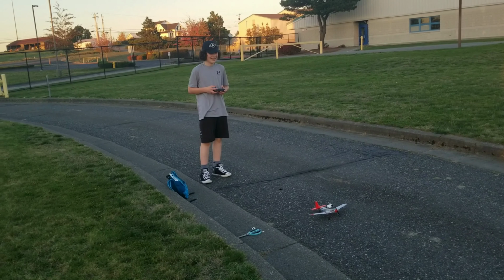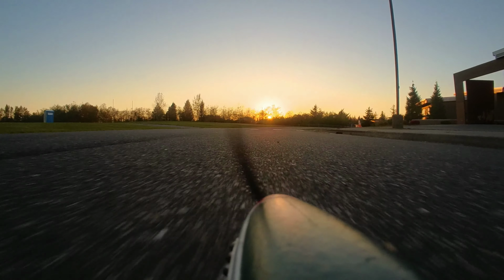RC Plane with Camera!!!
ARTIST: ProleteR

ARTIST: ProleteR

ARTIST: ProleteR

ARTIST: S Strong